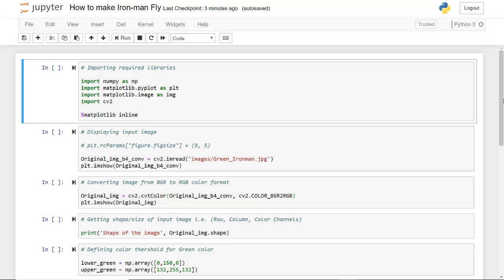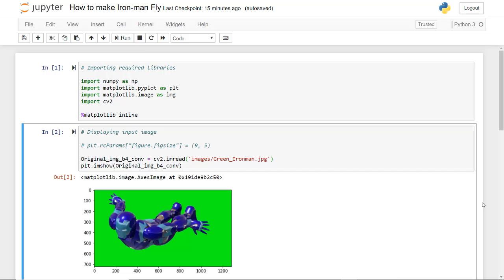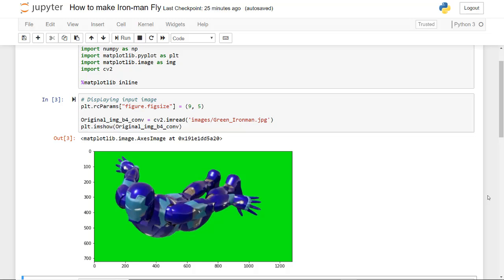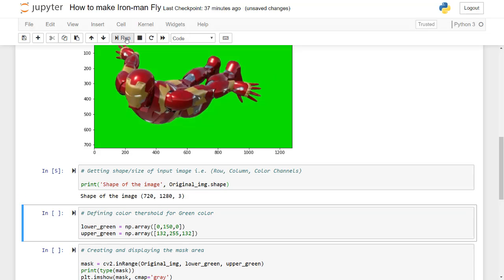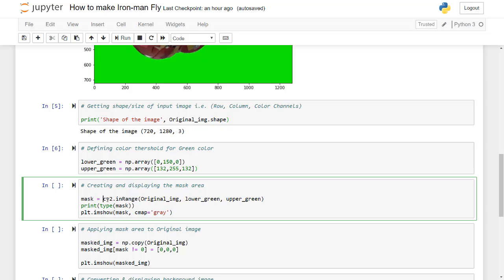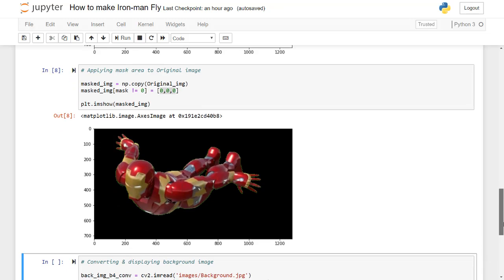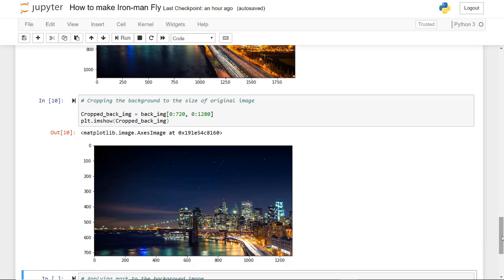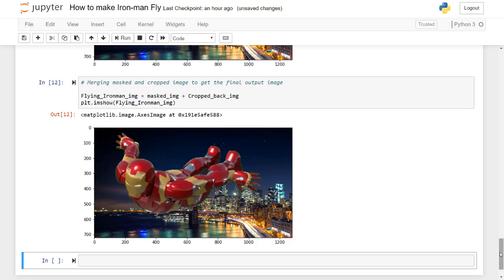How to make the Iron Man fly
This video will help the viewer to write code to replace the green background of an image with another image using Python, Computer Vision library and Jupyter notebook.

The source code explained in this video is available at my GitHub account.